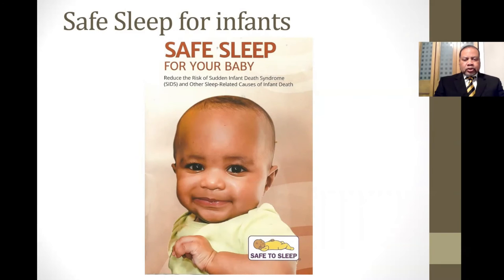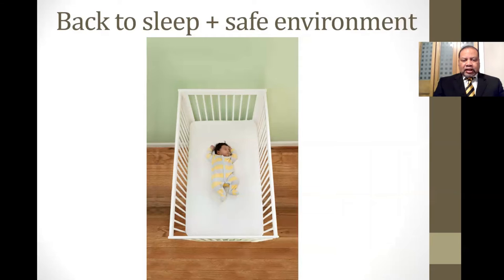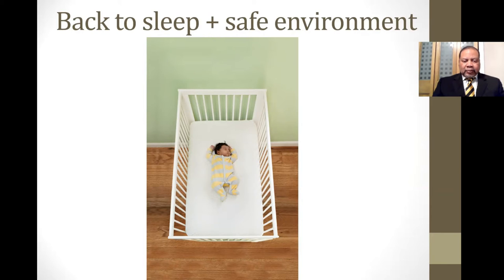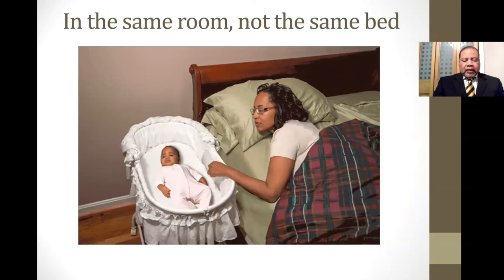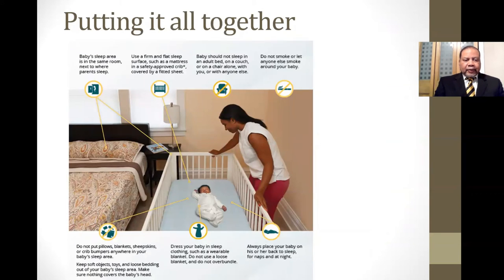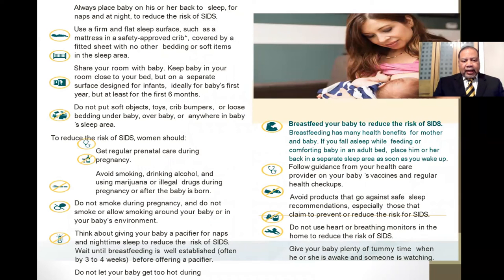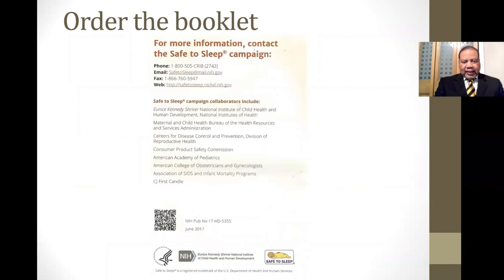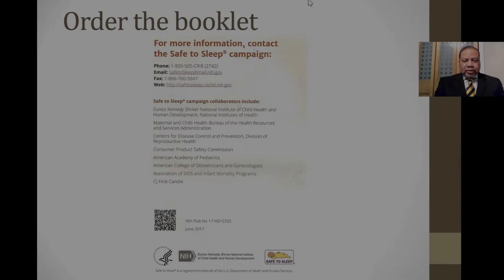Safe Sleep for Babies | Surgeon General Health Vlogs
Powered by Alpha Phi Alpha Fraternity, Inc. Corporate Headquarters' Sphinx Studios